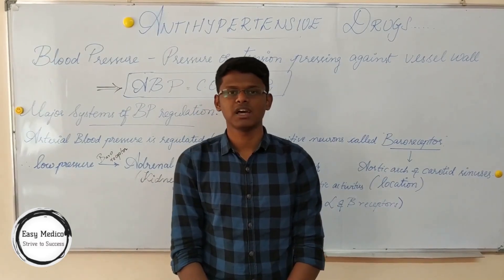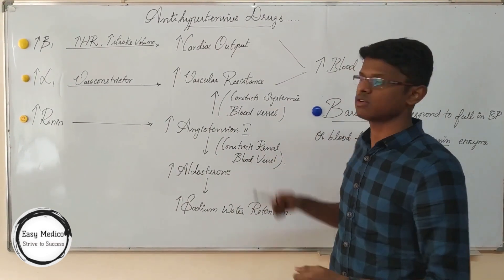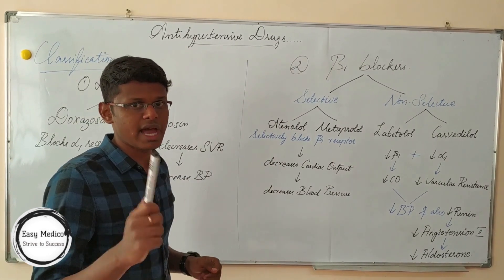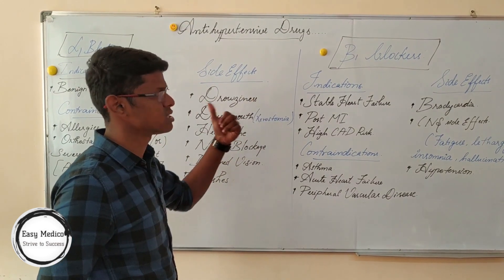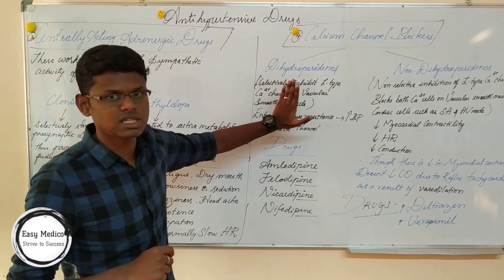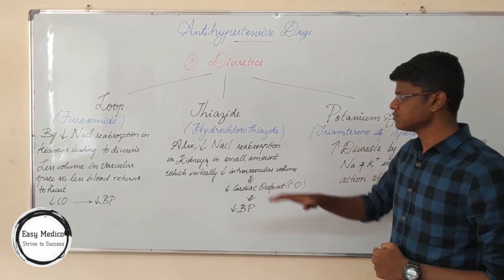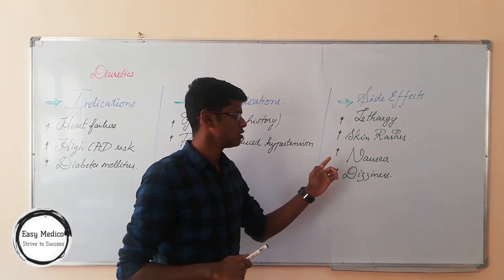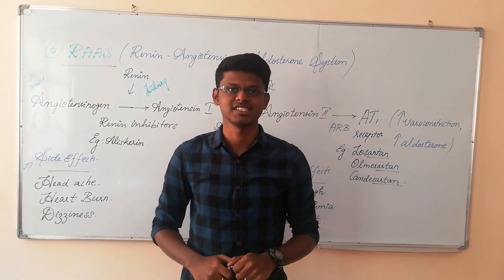Antihypertensive Drugs- Drugs used to treat Hypertension (Pharmacology)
This video helps you in learning  Antihypertensive Drugs in pharmacology which is used to treat Hypertension.

Explained By- Sam Prakash David
Support & Crew- Students of OSH STATE MEDICAL UNIVERSITY (IMF).

These are done and explained by students so incase of any mistake pls do ignore and if any corrections or new topics needed give your suggestions in comments below.